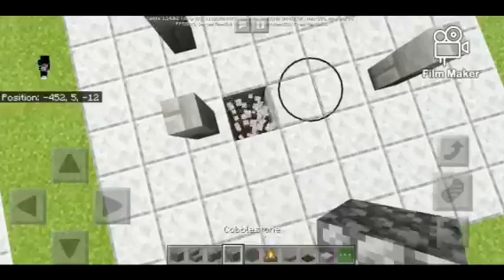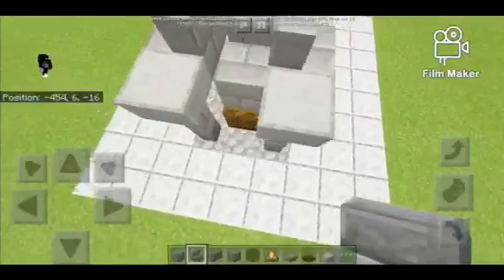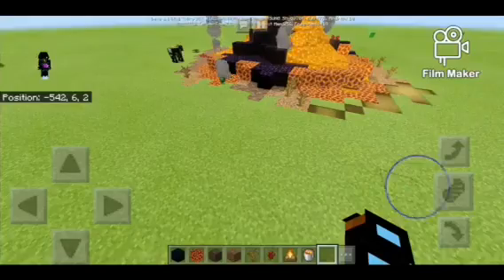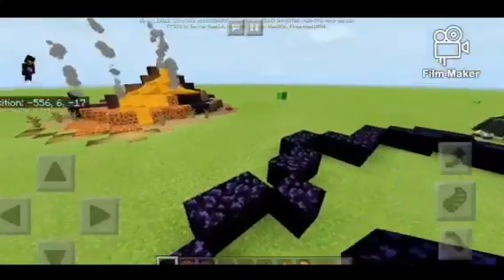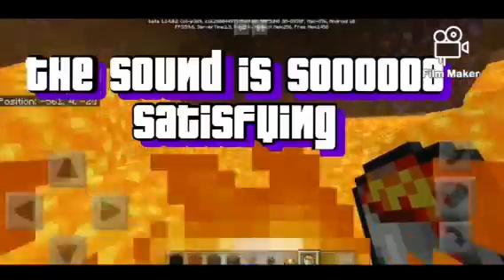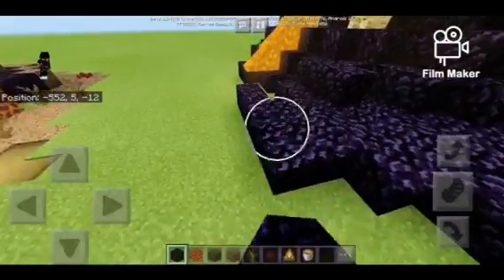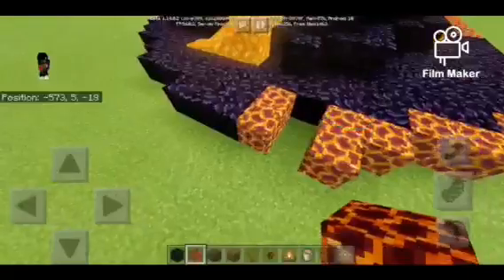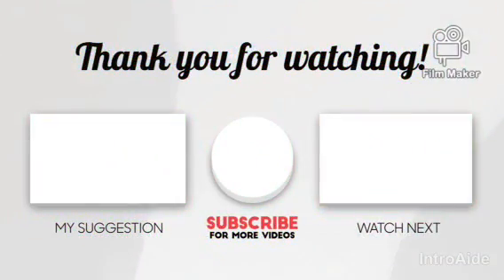100 iq campfire 🔥 build ideas(part 2!!!!!)